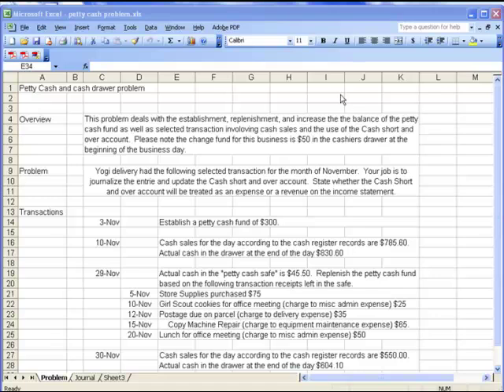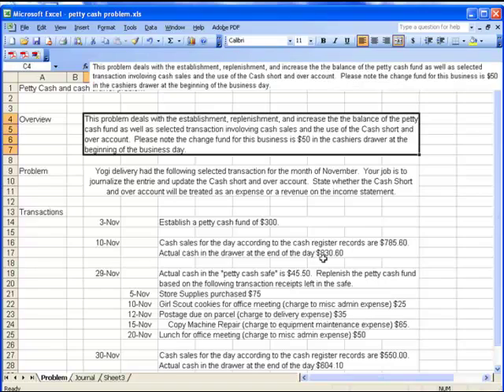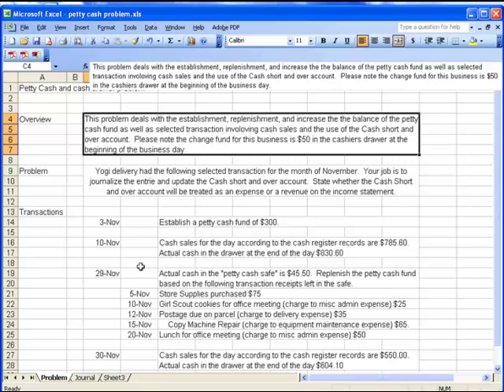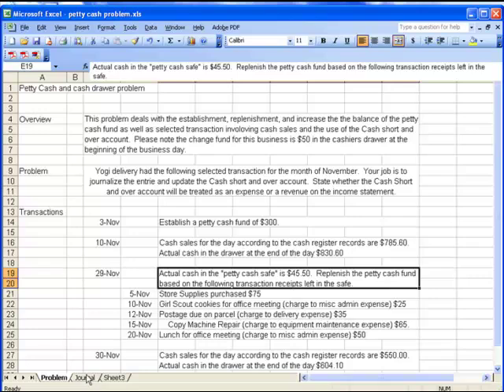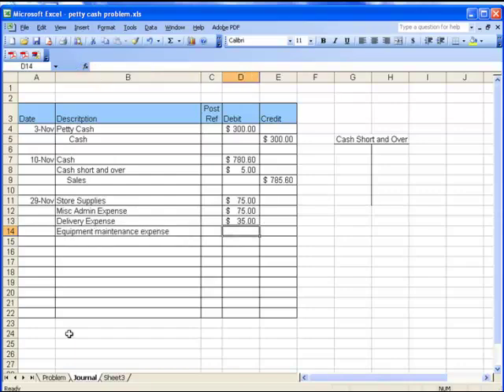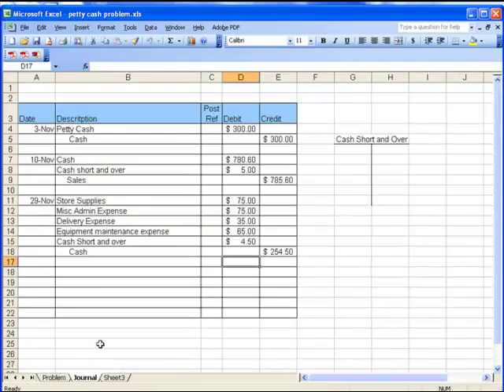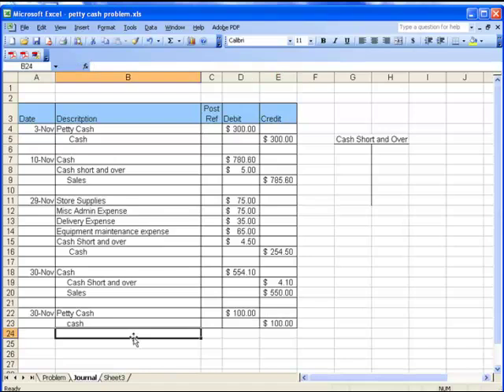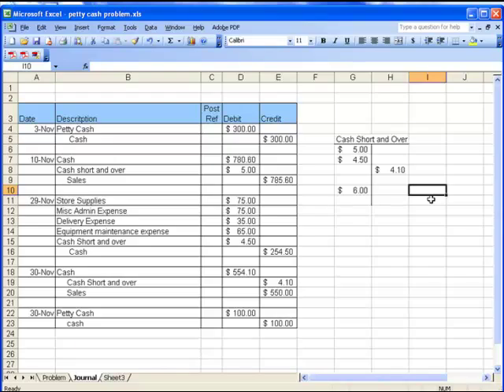Chapter 8 Homework Demonstration Problem - Petty Cash